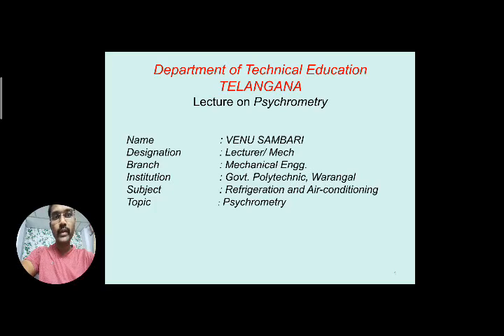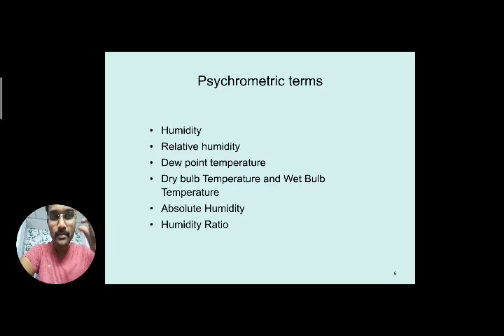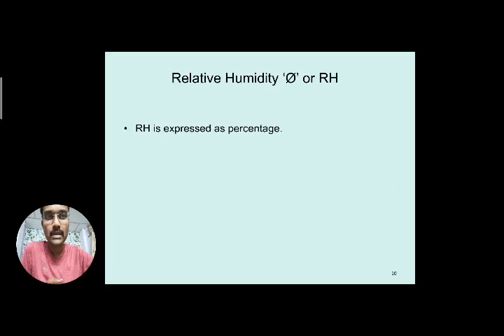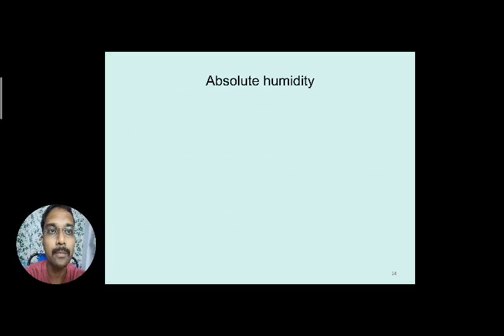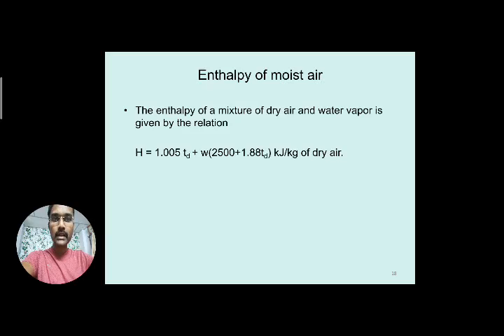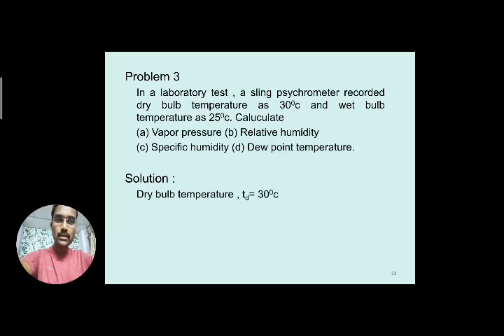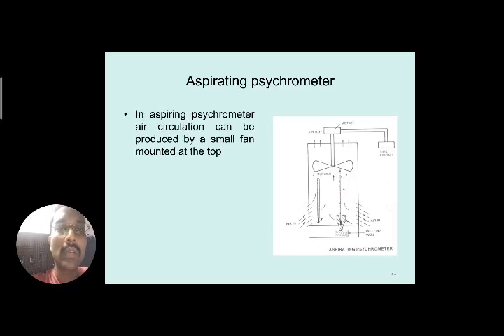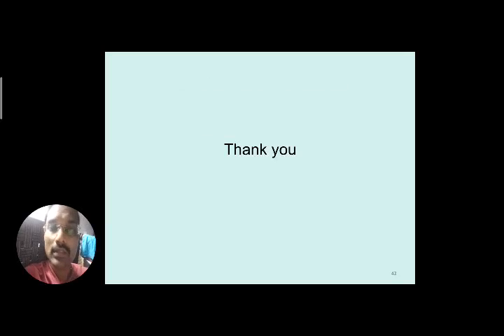Lecture on Psychrometry